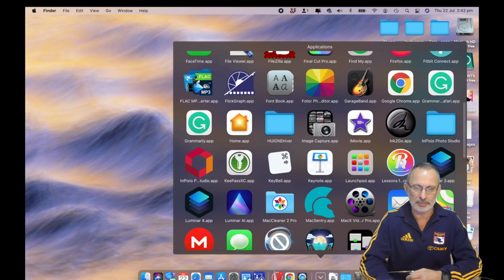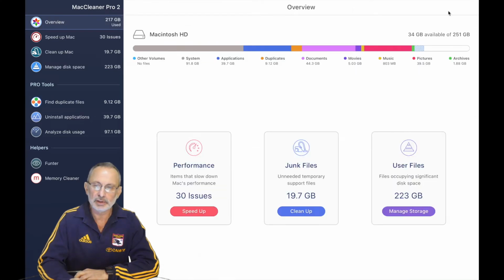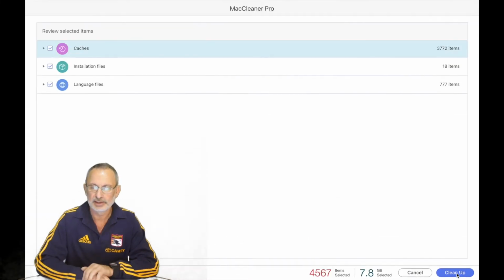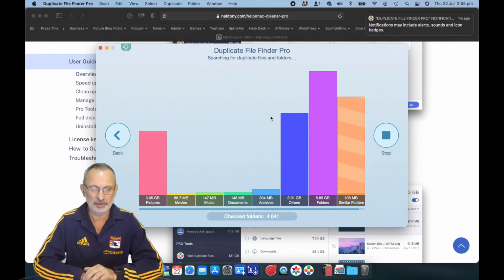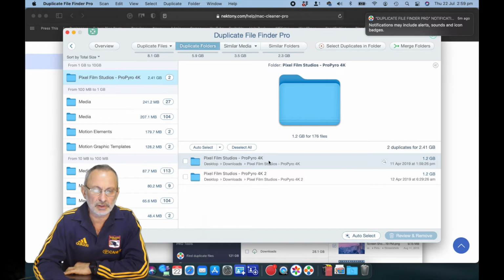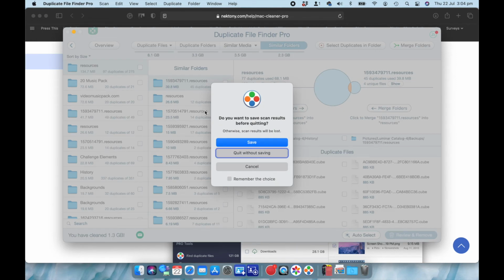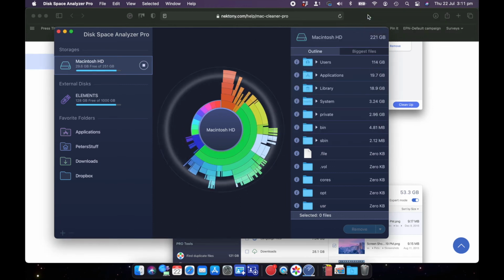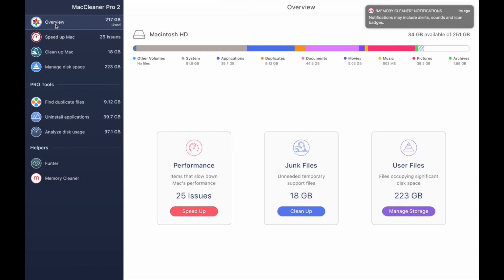Honest MacCleaner Pro 2 Review Is MacCleaner any good?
I give in this video my honest MacCleaner Pro 2 review. This is the first time I get to try MacCleander Pro 2 and you get to see first hand if it's truly easy to use out of the box.

If you like a good laugh you'll love my Funny Instagram

Yes, I am affiliated with the products below, but that's cool because it won't cost you any extra and the small commission I earn will help me to improve my channel.